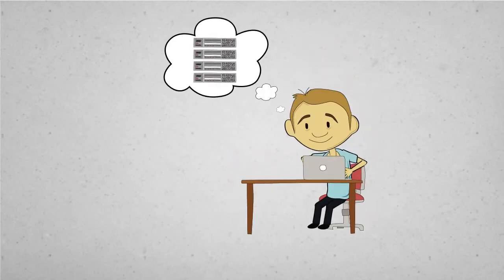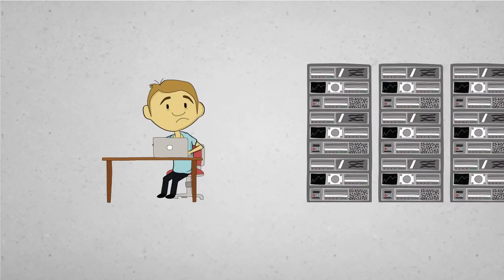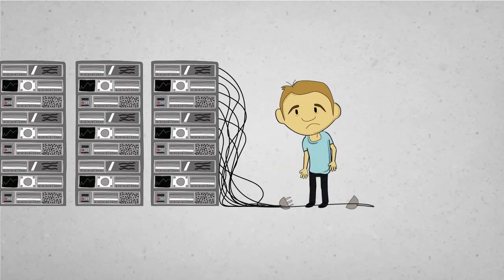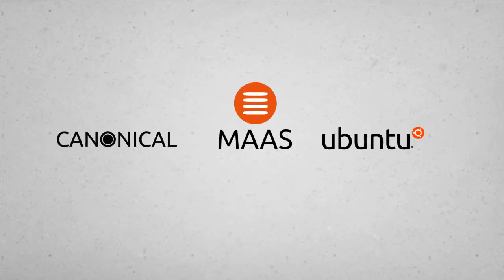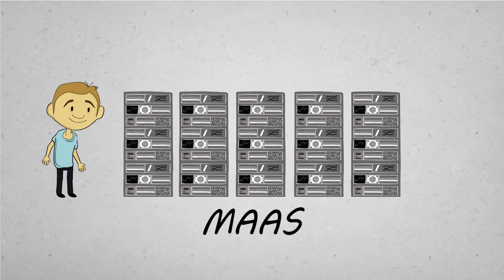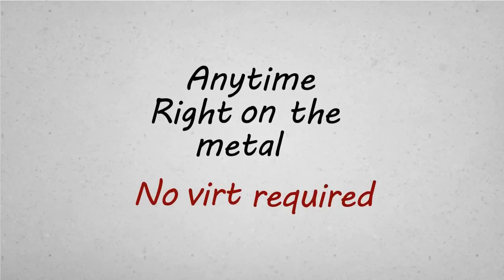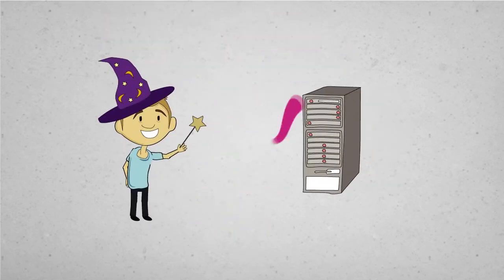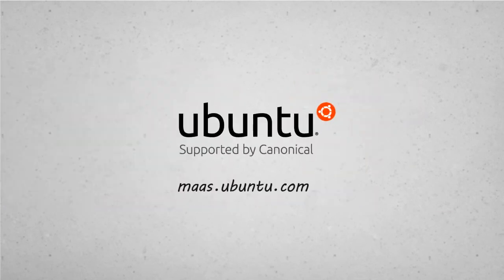What is MAAS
Videos initialiement publiée par Jorge Castro. Ajout des soustitres Anglais et Français